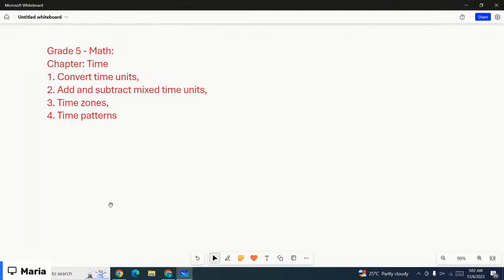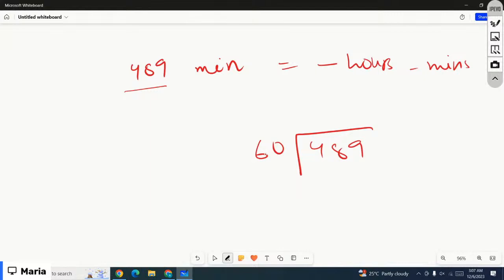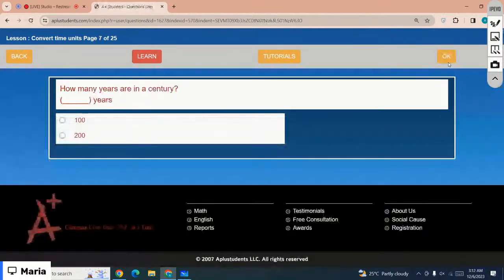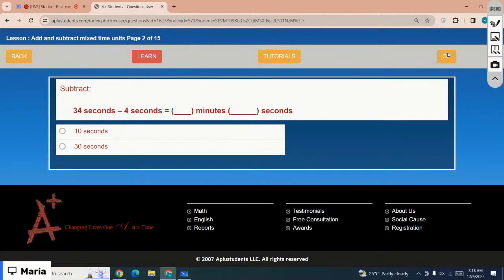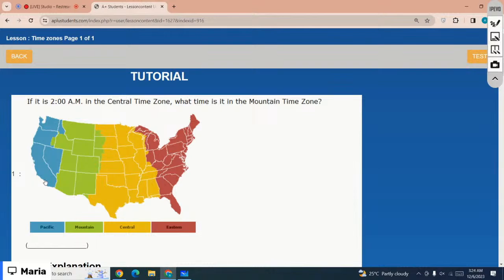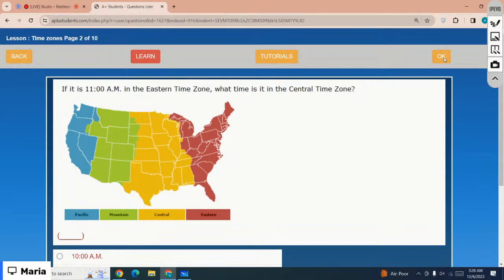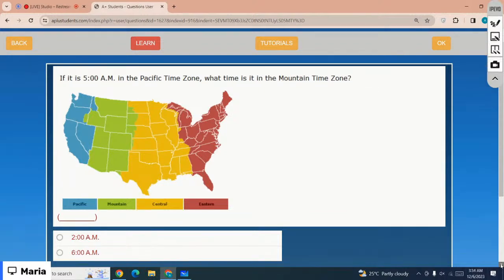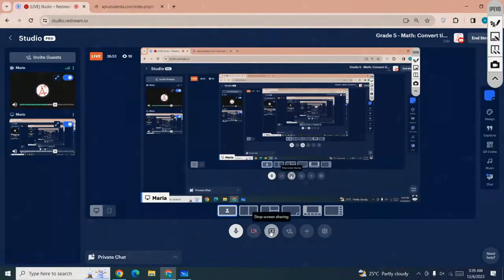Grade 5 - Math: Convert time units, Add and subtract mixed time units, Time zones, Time patterns